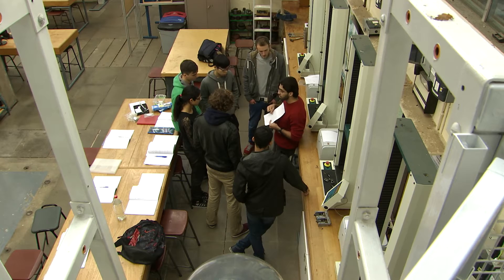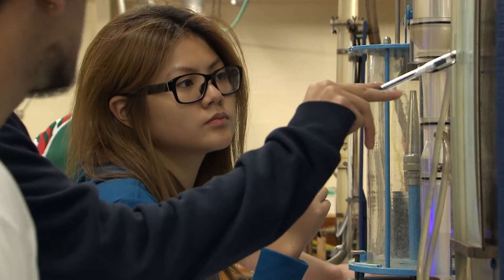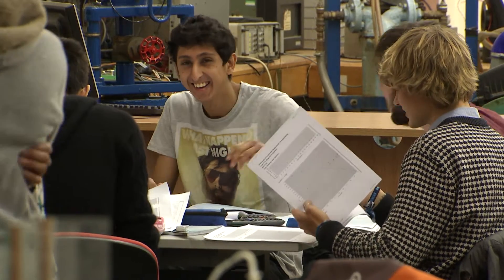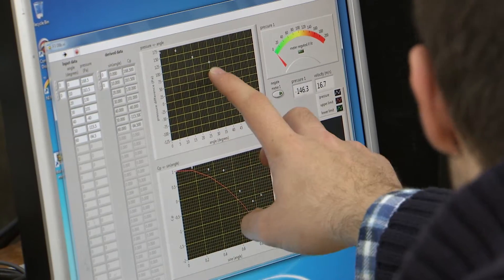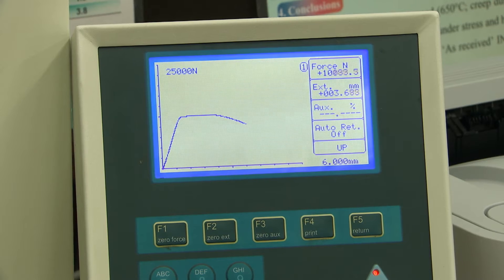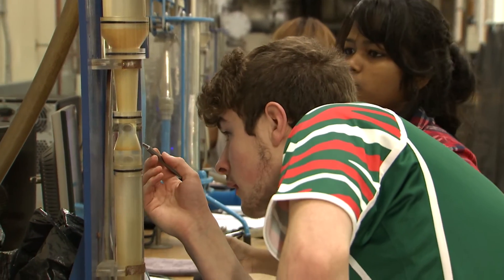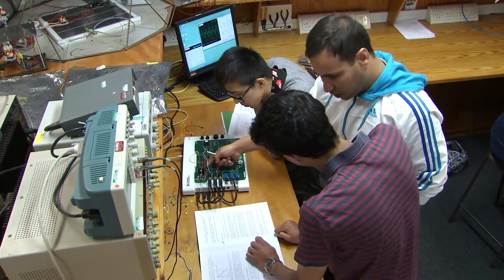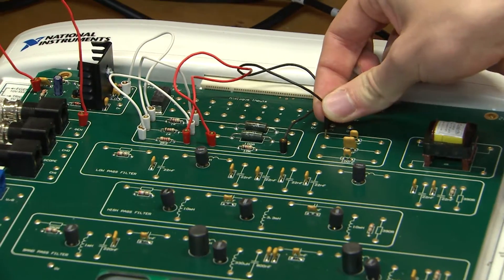1st Year Engineering Workshops - University of Leicester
A brief look at the practical workshops that all 1st year undergraduate engineering students share at the University of Leicester.

Engineering is one of the largest departments in the University of Leicester. The department is internationally renowned for quality research and excellent teaching, and has links with many of the world's major engineering companies.

The department offers MEng and BEng degrees in Aerospace Engineering, Communications and Electronic Engineering, Electrical and Electronic Engineering, Embedded Systems Engineering, General Engineering, and Mechanical Engineering.  For full details, go to our undergraduate courses page.